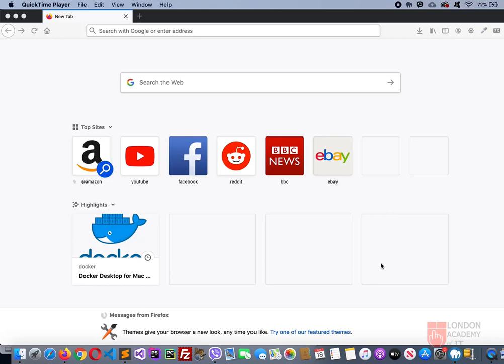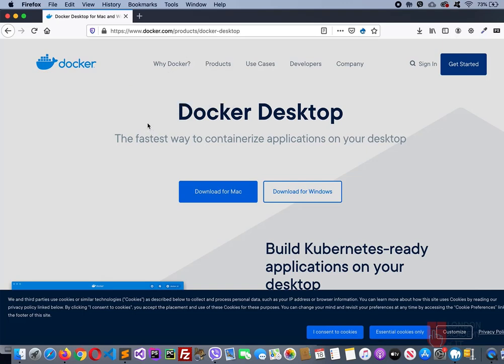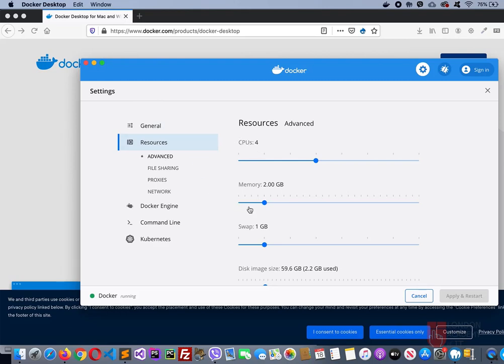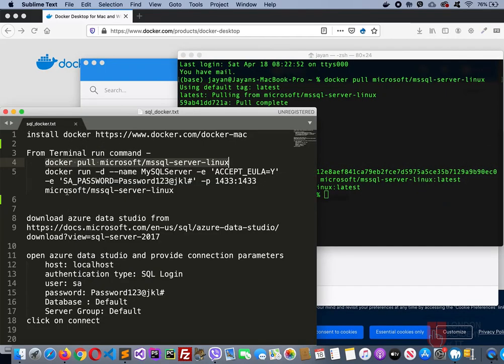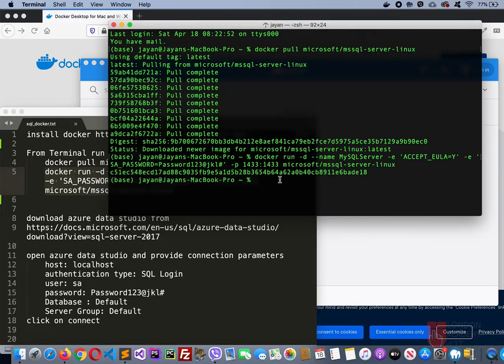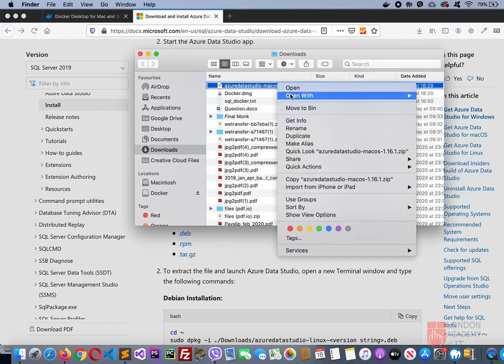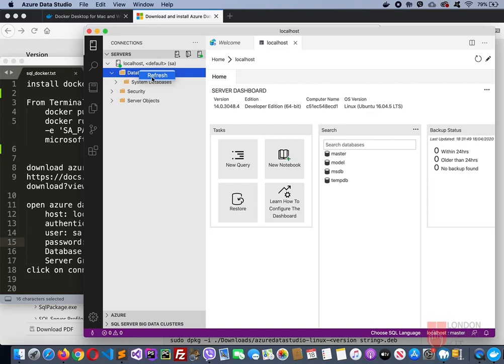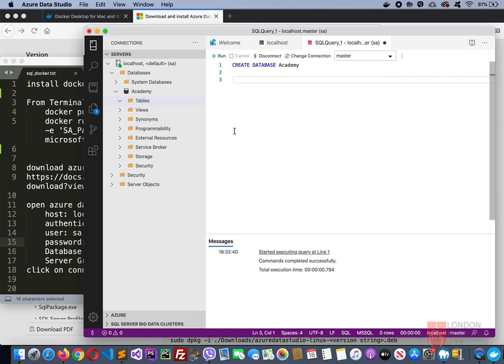Installing SQL Server in Mac using Docker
See how to install SQL Server on a Mac by using Socker in less than 15 minutes.